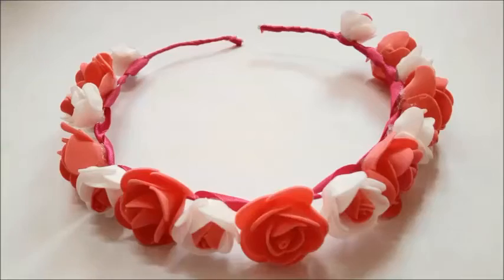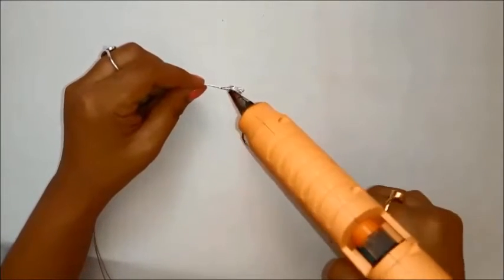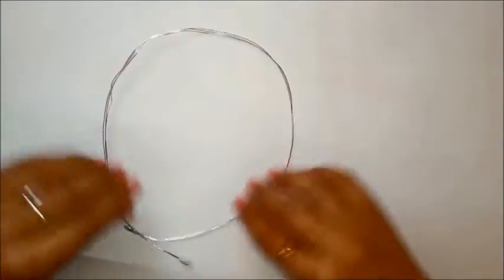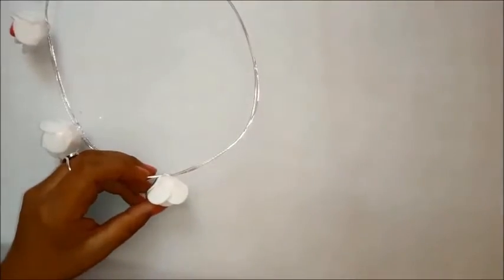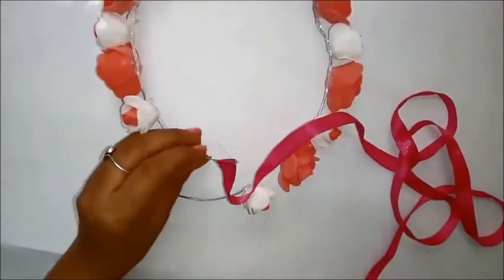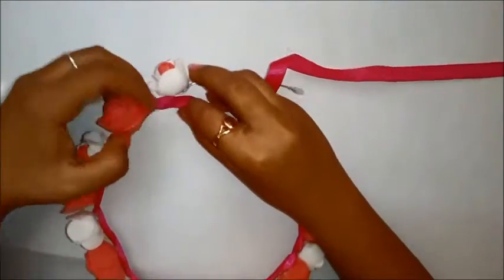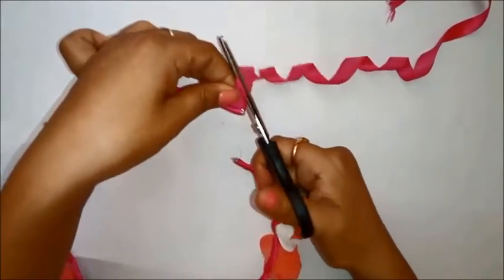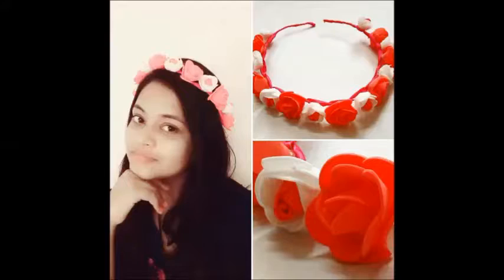How to Make ROSE TIARA / HEADBAND for Parties | Party Accessories |Super easy !!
Hi Guys !!

Learn how to make this beautiful Rose Tiara which is perfect as your party accessory. Make your own and Rock every part you go to !!!

Take care :)